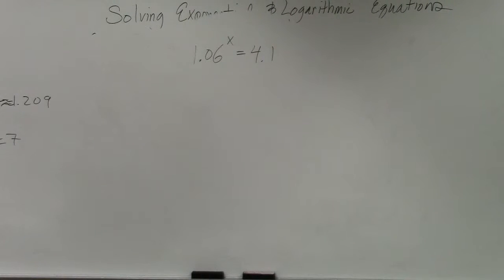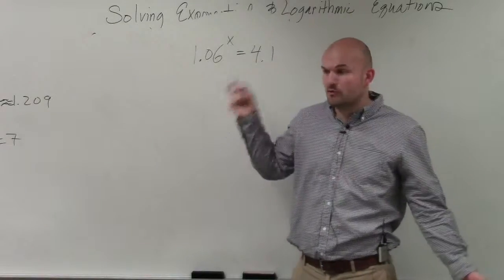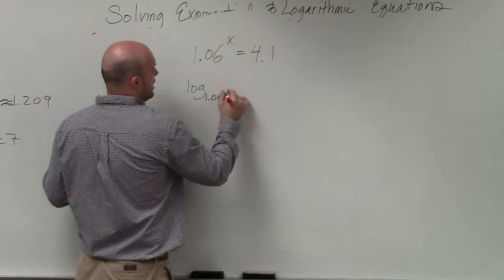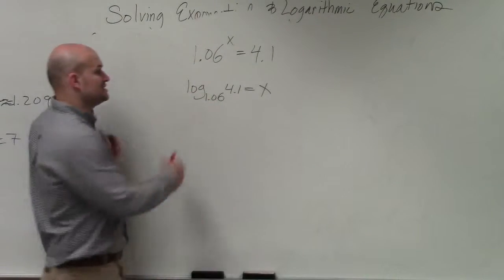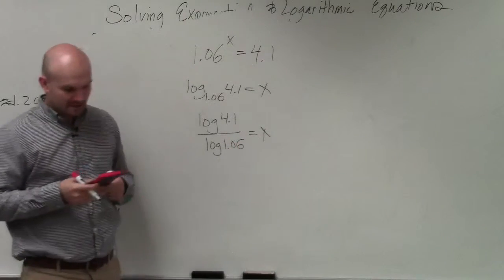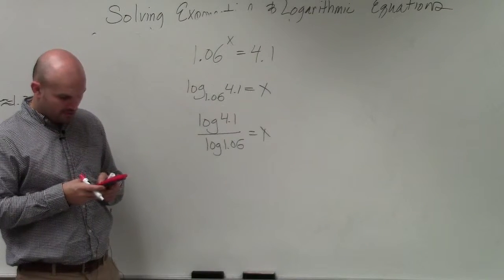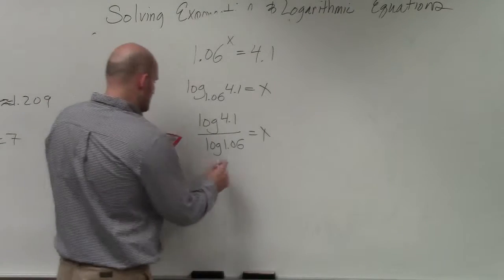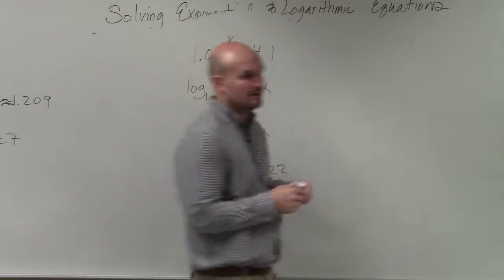Pre-Calculus - How to evaluate a logarithm using the change of base formula, 1.06^x = 4.1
👉 Learn how to evaluate logarithms using a change of base formula. The change of base formula states that when we have a log of a to the base of b, we can evaluate the logarithm by using a common base for both a and b as follows: log of a to the base of x divided by log of b to the base of x. (i.e. log [base b] (a) = log [base x] (a) / log [base x] (b). Doing so we can change the base of the given logarithm to a base that can be easily evaluated (usually base 10 which is the base used by calculators or base e).